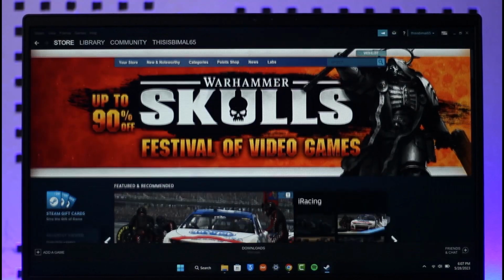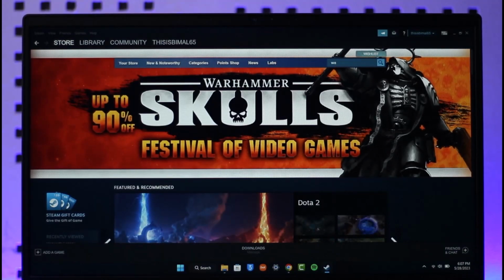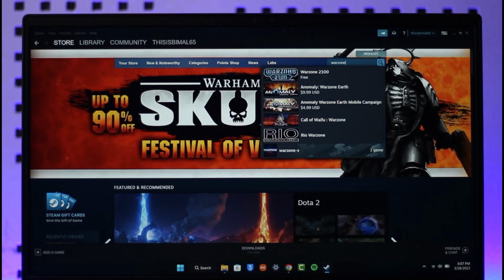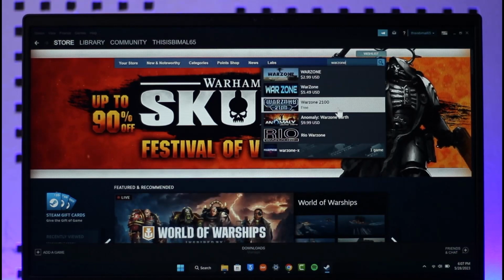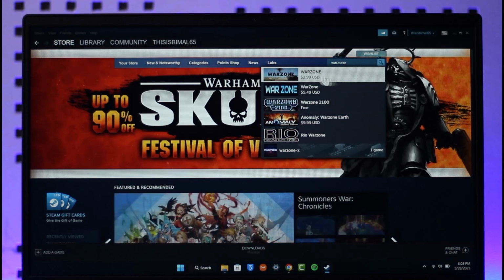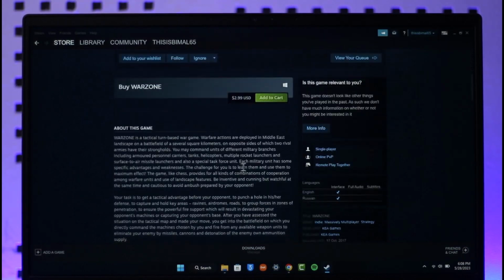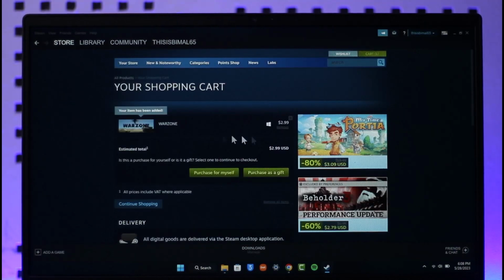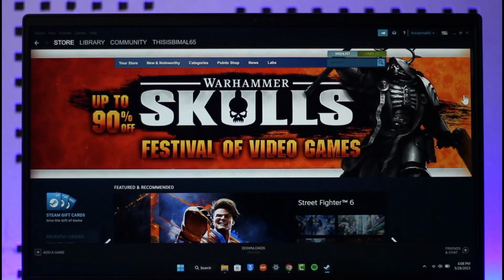How to DOWNLOAD WARZONE ON PC !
In this video, I will show you how to download Warzone games on PC.

~ Chapters:
0:00 Introduction
0:12 Install Steam
0:33 Download Warzone
1:03 Conclusion